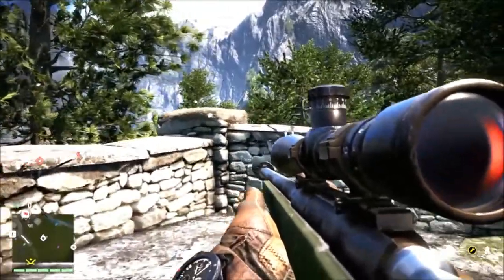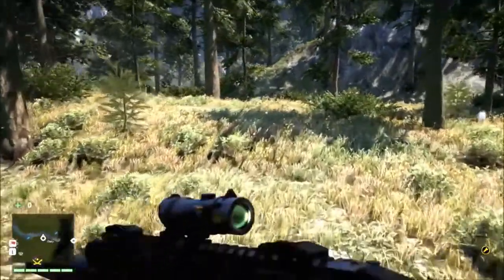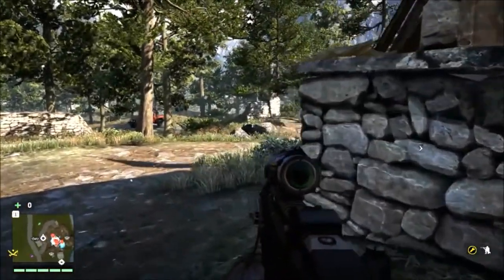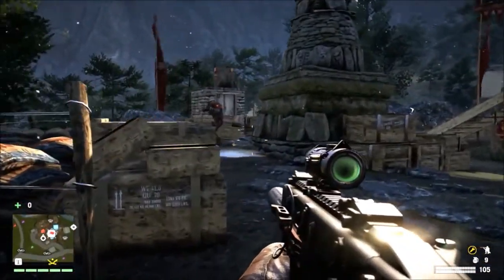Riddim Plays Farcry 4 - Tag, Snag and Bag [Tutorial]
An upload of more Farcry 4 action, coupled with a tutorial on how to stealthily liberate an outpost undetected and dismantle all the alarms